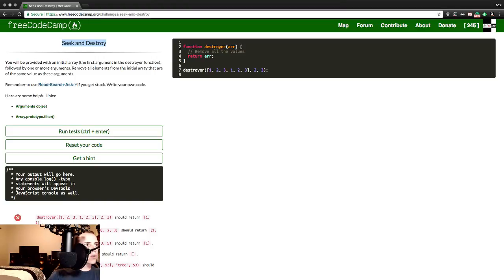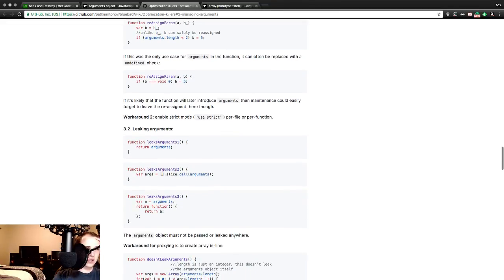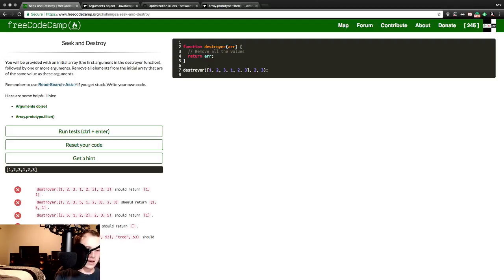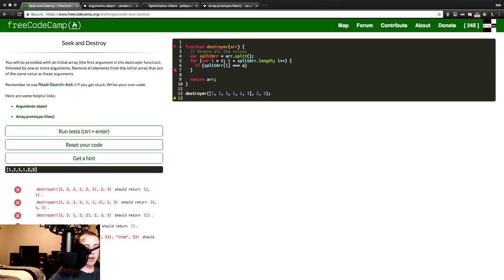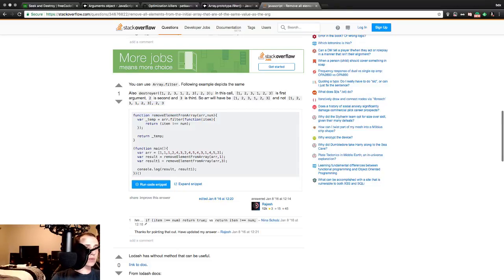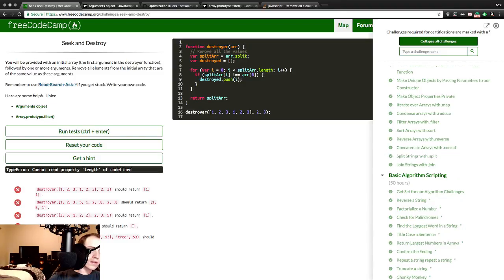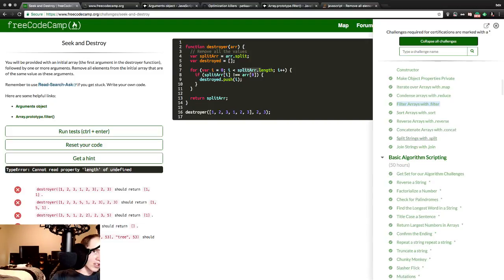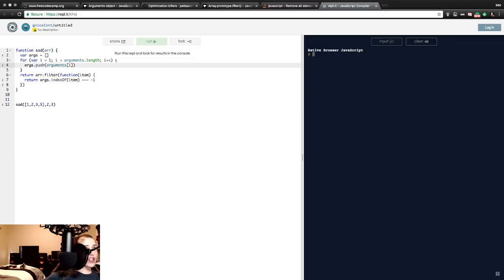Day 222 - Year of Streaming & Learning to Code